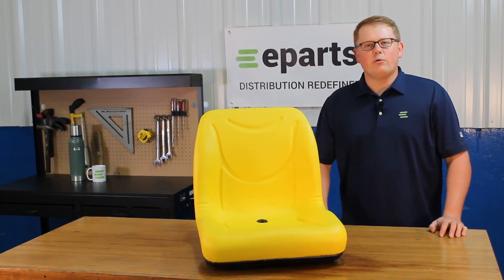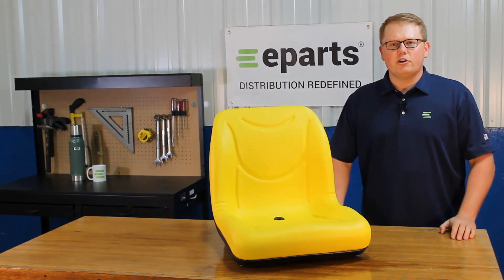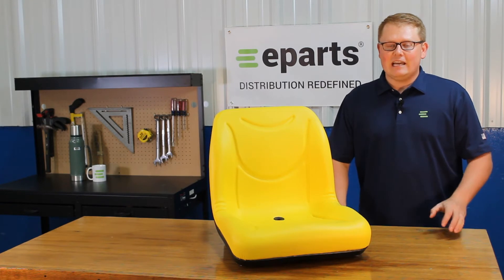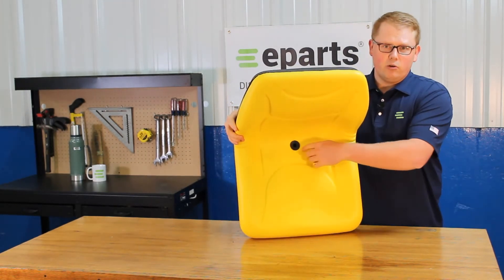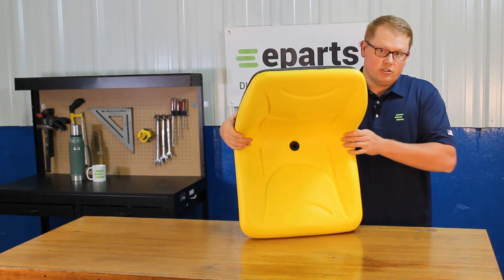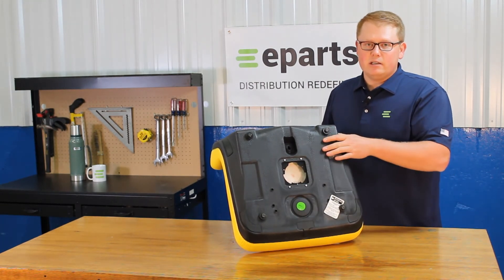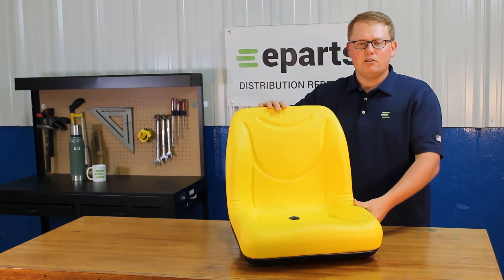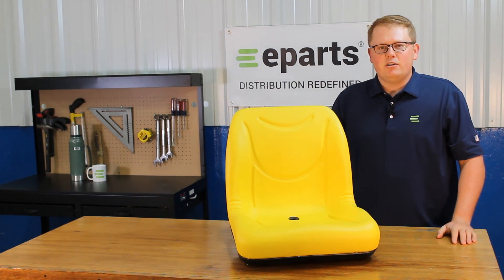Review: Seat for John Deere 4600 Tractor | eparts.shop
-Package Quantity: 1
​- Replaces John Deere no(s): LVA10029
- This is a DirectFit™ seat, this means it is an exact replacement to your original seat and it will not require and brackets or modification to fit your machine
- Any mounting hardware is not included
- Manufactured by Agri Seating
- Extra reinforcement: In addition to glue, a plastic ring has been inserted inside this seat with screws coming through the seat back holding the vinyl between the insert and seat back, this makes certain the vinyl will not come loose from the seat back like when the vinyl is only glued to the seat back
- Compatible With John Deere Tractor(s): 4210, 4200, 4310, 4300, 4400, 4410, 4510, 4610, 4710
- Compatible With John Deere Compact Utility Tractor(s): 4500, 4600, 4700